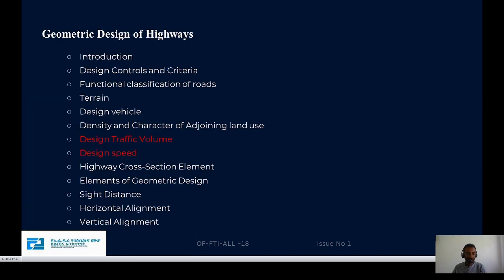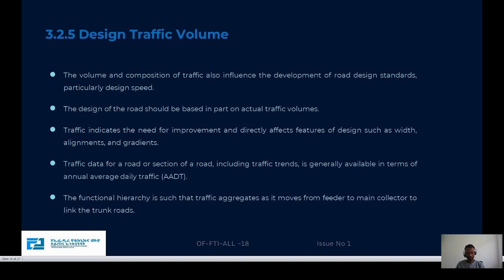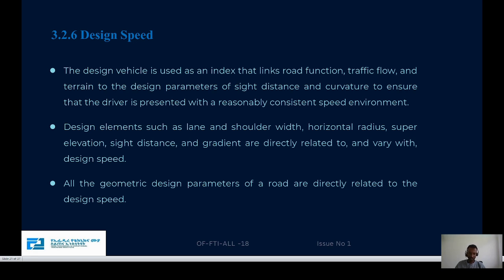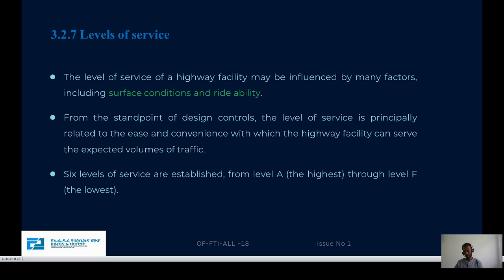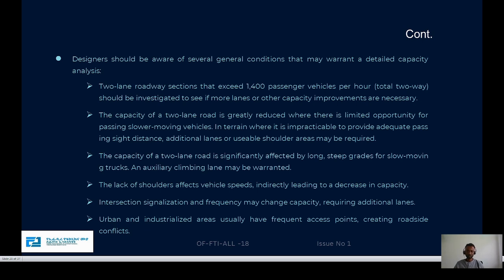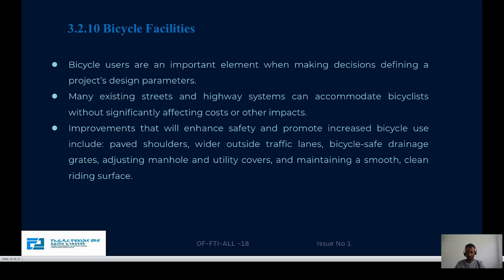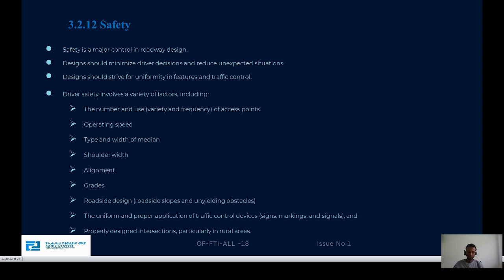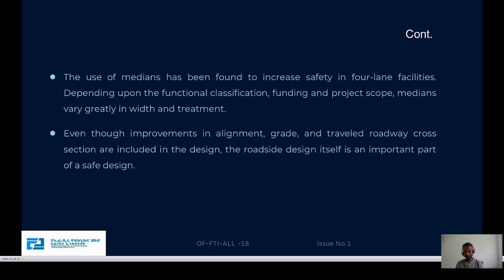Highway Engineering I- Lecture 08 | Geometric Design of Highways- Part 02 | Road Construction Techno